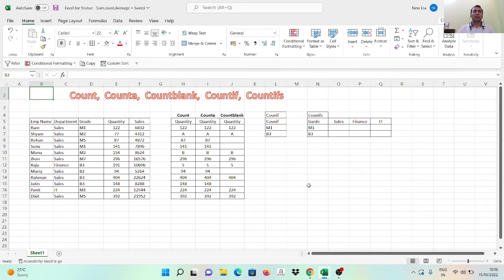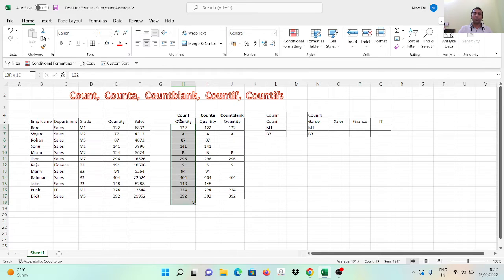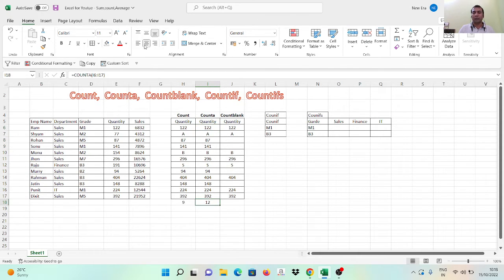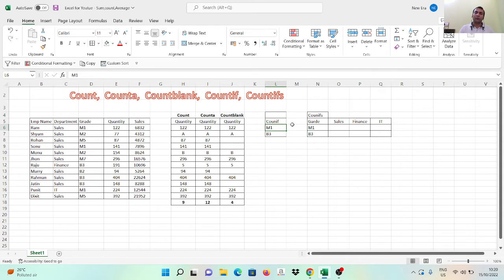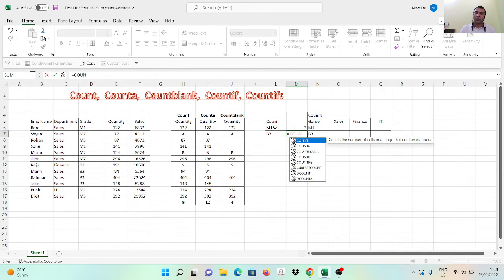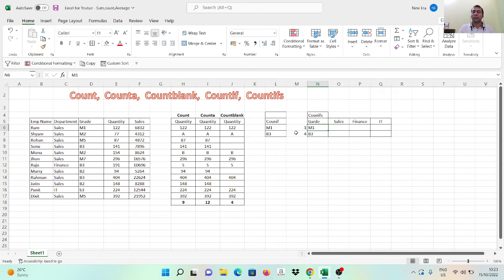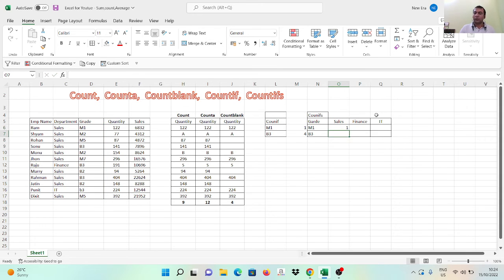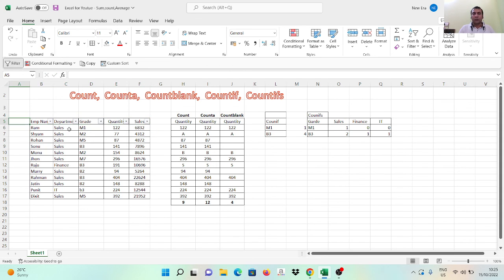COUNT, COUNTA, COUNTBLANK, COUNTIF, COUNTIFS - FORMULAS